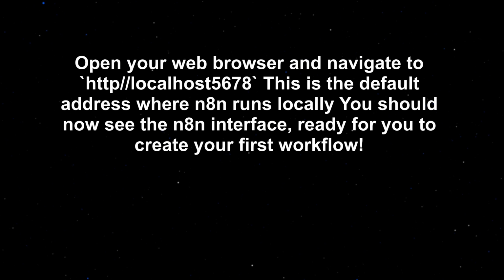How to Run N8n Locally - KevinHowTo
How to Run N8n Locally guides you through the process of installing and running N8n on your local machine, allowing you to develop and test automation workflows in a controlled environment before deploying them to a production server.

00:00 Intro
00:17 Install Node.js and npm
00:26 Install n8n
00:37 Start n8n
00:45 Access n8n Interface
00:52 Build and Test Automations